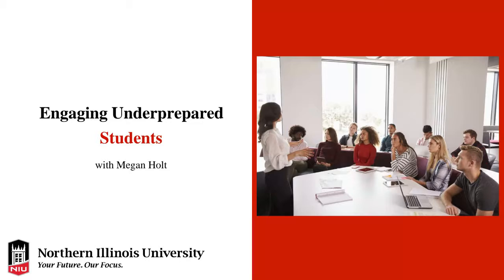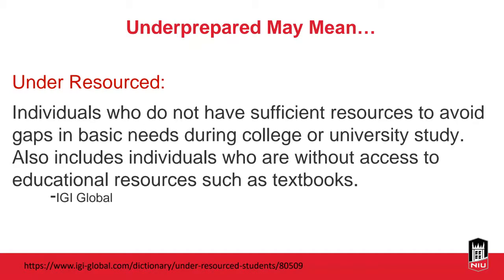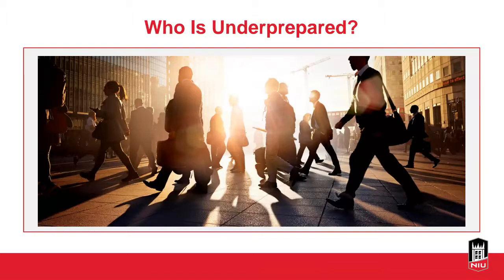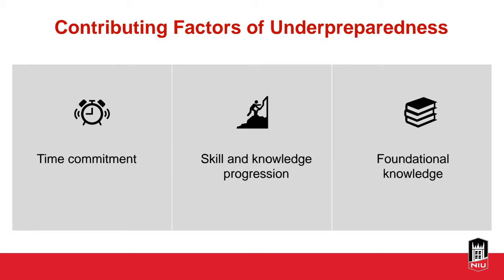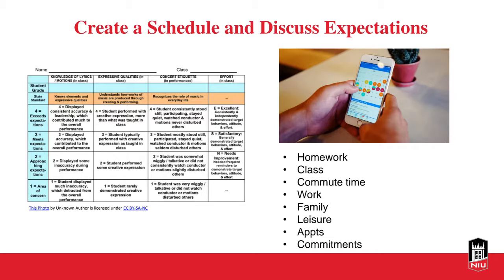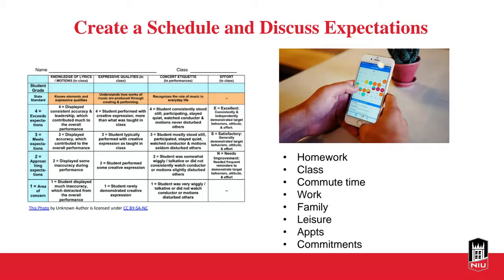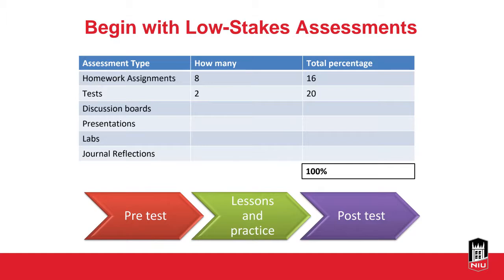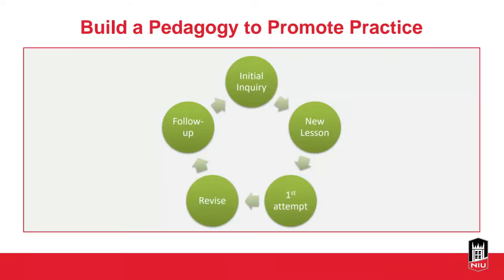Engaging Underprepared Students